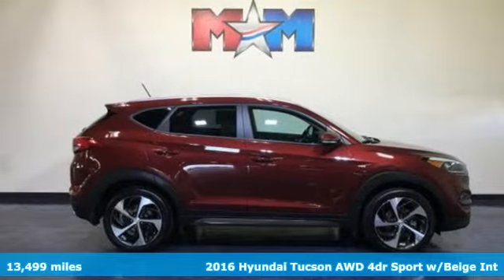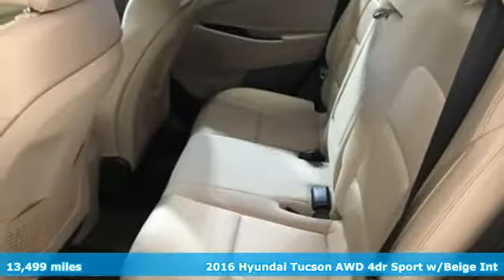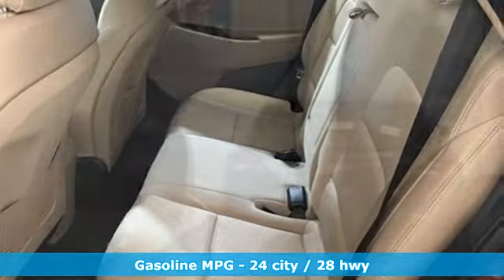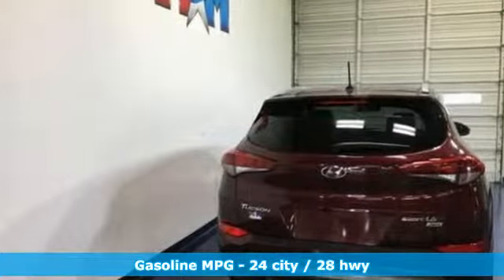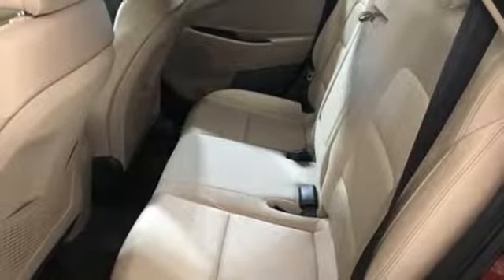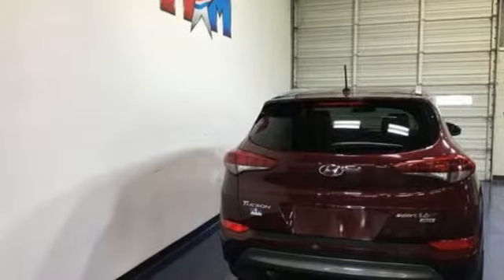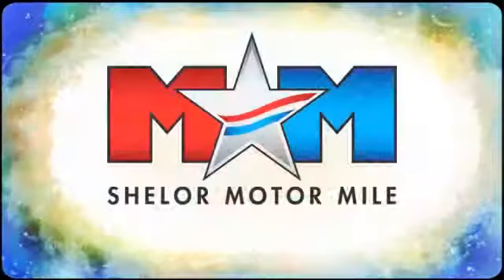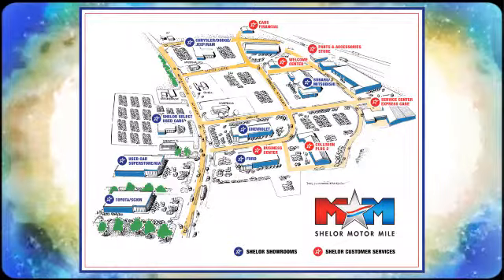Used 2016 Hyundai Tucson Christiansburg VA Blacksburg, VA X54458 - SOLD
Year: 2016
Make: Hyundai
Model: Tucson
Trim: AWD 4dr Sport w/Beige Int
Engine: 1.6L 4 Cylinder Engine
Transmission: 7-Speed A/T
Color: Ruby Wine
Interior: Beige
Mileage: 13499
Stock #: X54458
VIN: KM8J3CA28GU127784
Sport trim. Nice, CARFAX 1-Owner, GREAT MILES 13,499! EPA 28 MPG Hwy/24 MPG City! Heated Seats, CD Player, Bluetooth, Hands-Free Liftgate, Keyless Start, iPod/MP3 Input, Turbo Charged Engine, Aluminum Wheels, All Wheel Drive READ MORE!br /br /KEY FEATURES INCLUDEbr /All Wheel Drive, Power Liftgate, Heated Driver Seat, Back-Up Camera, Turbocharged, iPod/MP3 Input, Bluetooth, CD Player, Aluminum Wheels, Keyless Start, Hands-Free Liftgate, Blind Spot Monitor, Cross-Traffic Alert, Heated Seats. Rear Spoiler, MP3 Player, Satellite Radio, Privacy Glass, Remote Trunk Release. Hyundai Sport with Ruby Wine exterior and Beige interior features a 4 Cylinder Engine with 175 HP at 5500 RPM*. br /br /EXPERTS CONCLUDEbr /If you want a small SUV with style, sophisticated technology and great fuel economy, put the 2016 Hyundai Tucson on your consideration list. -KBB.com. Great Gas Mileage: 28 MPG Hwy. br /br /MORE ABOUT USbr /At Shelor Motor Mile we have a price and payment to fit any budget. Our big selection means even bigger savings! Need extra spending money? Shelor wants your vehicle, and we're paying top dollar! br /br /Tax DMV Fees & $597 processing fee are not included in vehicle prices shown and must be paid by the purchaser. Vehicle information is based off standard equipment and may vary from vehicle to vehicle. Call or email for complete vehicle specific informatiobr / Chevrolet Ford Chrysler Dodge Jeep & Ram prices include current factory rebates and incentives some of which may require financing through the manufacturer and/or the customer must own/trade a certain make of vehicle. Residency restrictions apply see dealer for details and restrictions. All pricing and details are believed to be accurate but we do not warrant or guarantee such accuracy. The prices shown above may vary from region to region as will incentives and are subject to change.